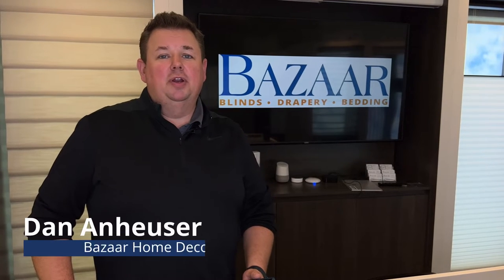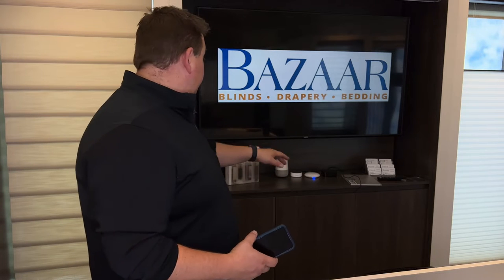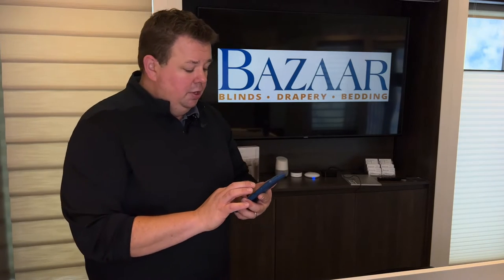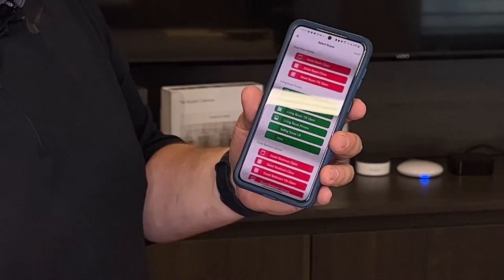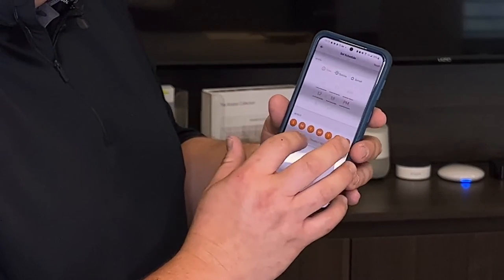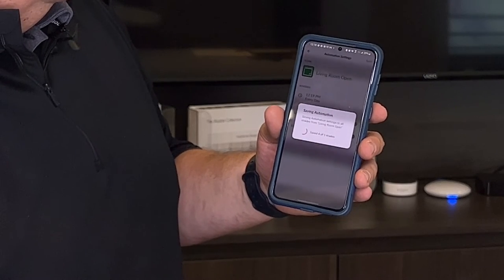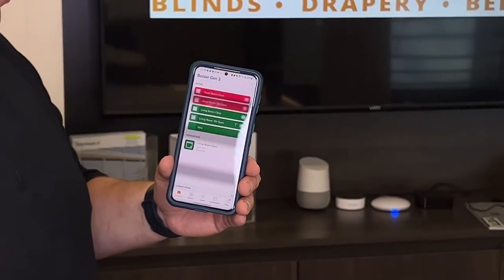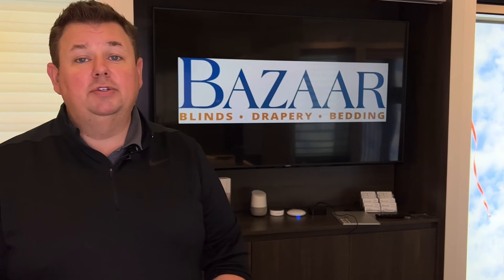PowerView 3 Creating An Automation